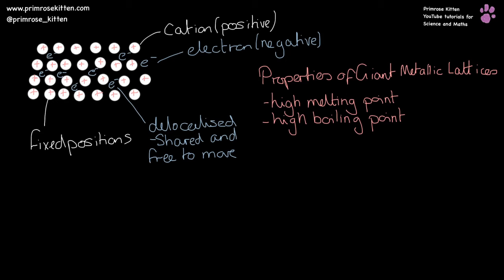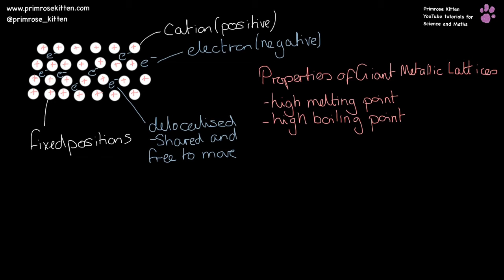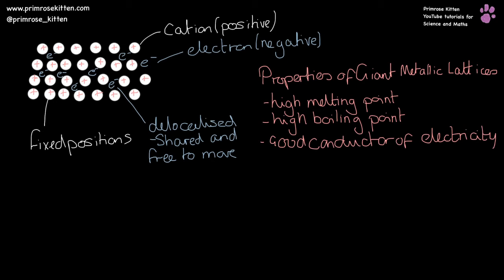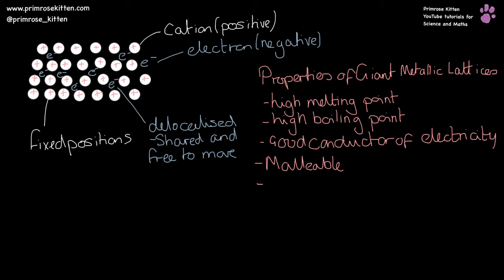Metallic Bonding - Revision for A-Level Chemistry